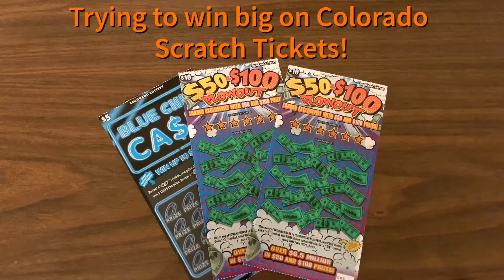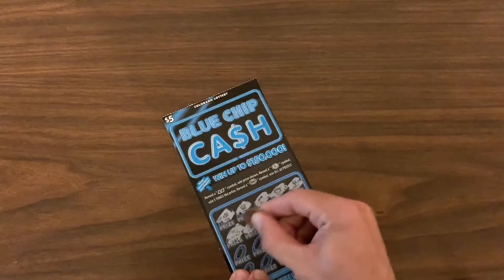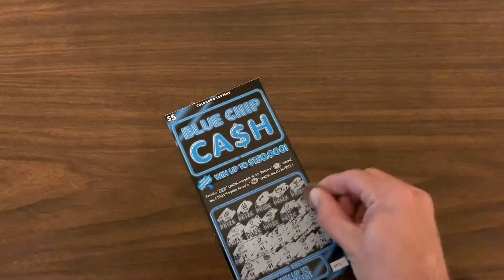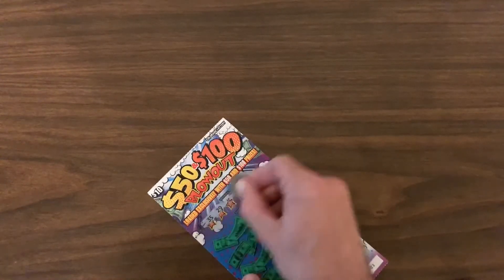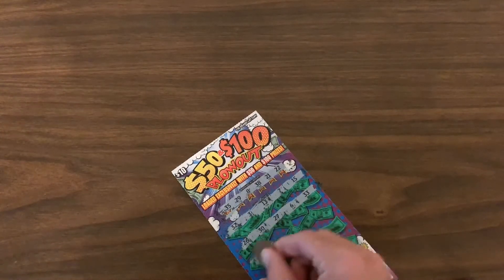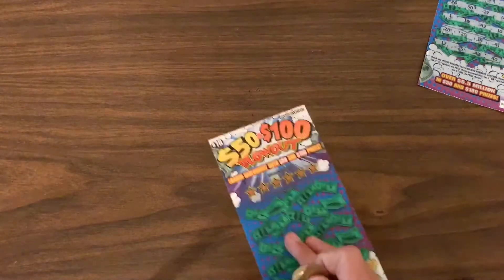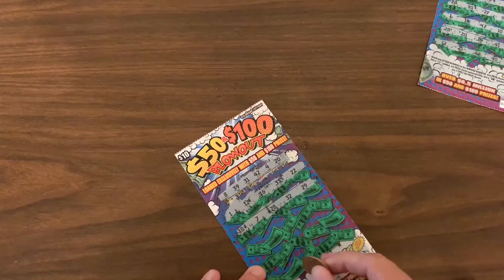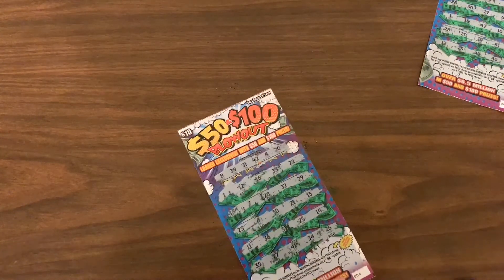BIG RETURNS ON A SMALL TICKET!! Colorado Scratch Tickets!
Starting a new series of lotto tickets for fun. Thanks for dropping in. More of these to come!